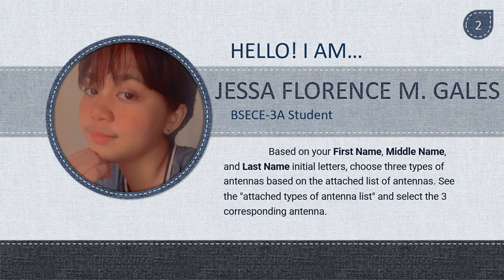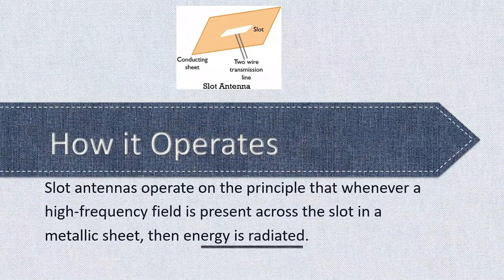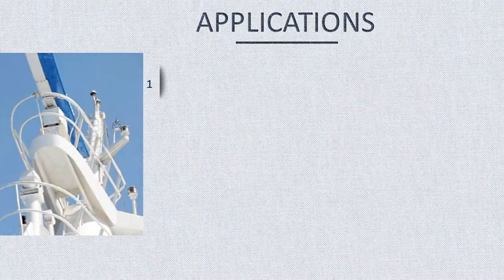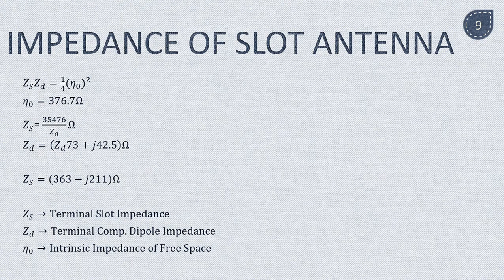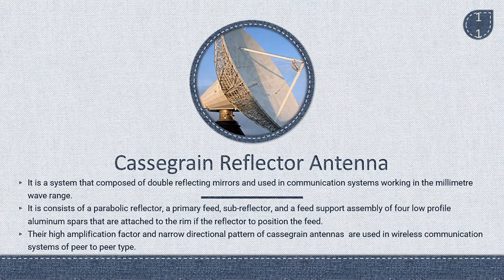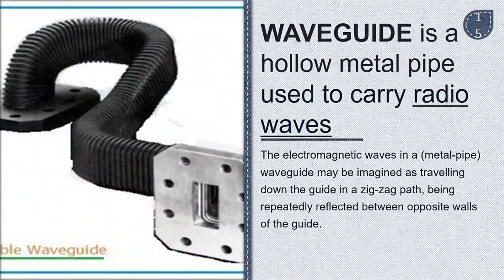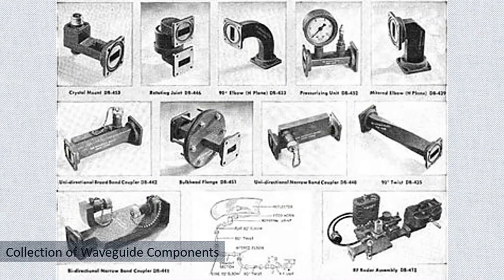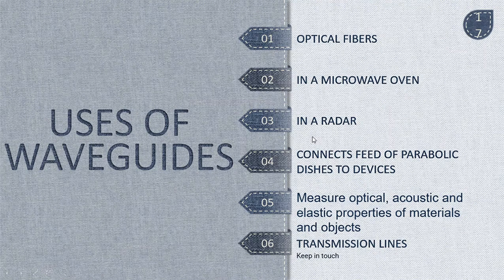Slot Antenna | Cassegrain Reflector Antenna | Waveguide by Gales, J.F.M.